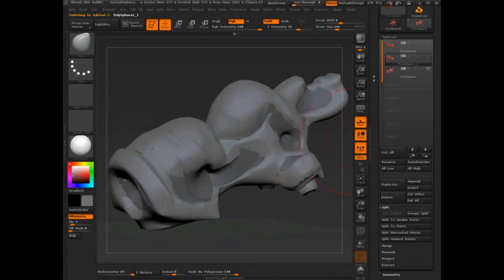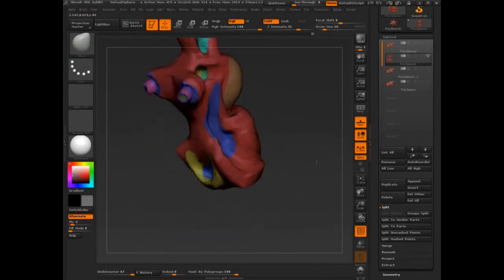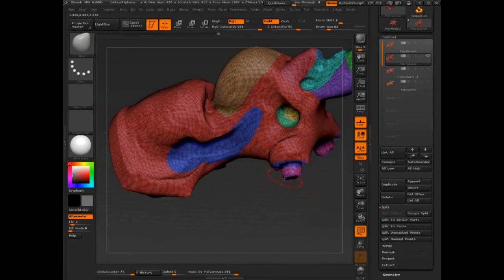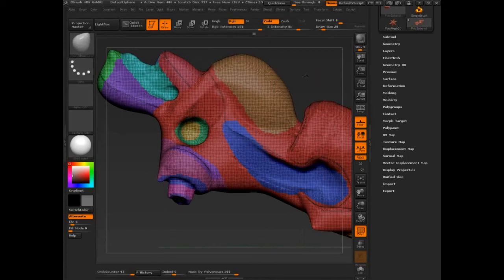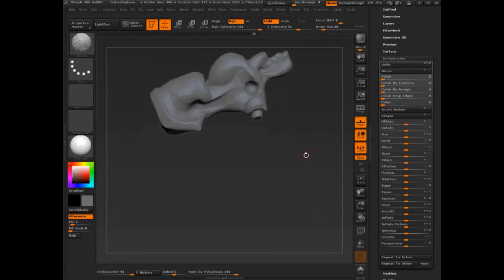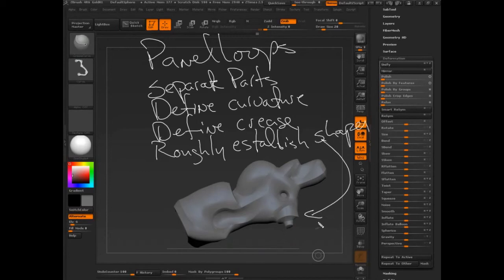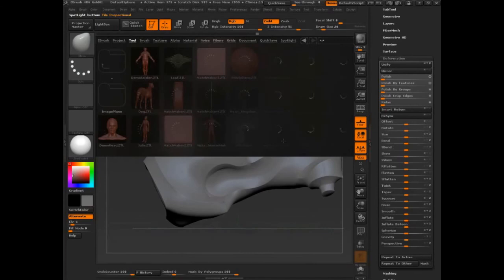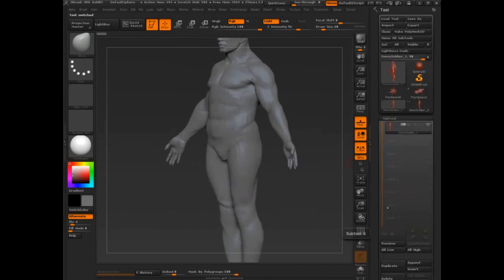ZBrush | Full Training Course | Project 8 - Lesson 13/15 | Using The Crease Curve Brush